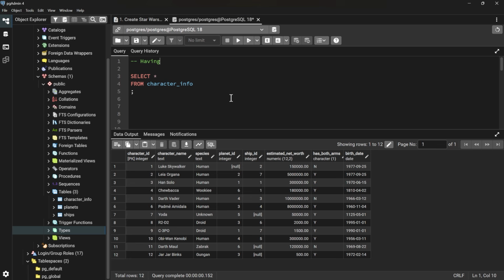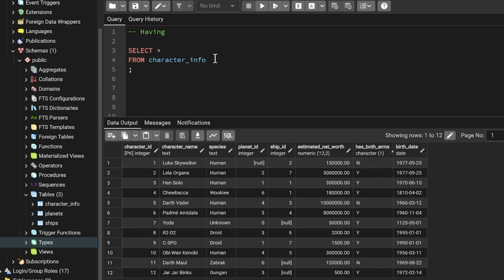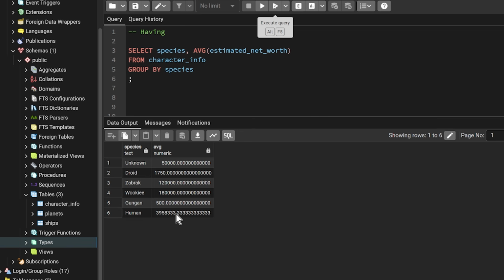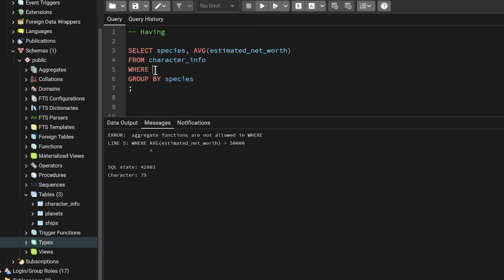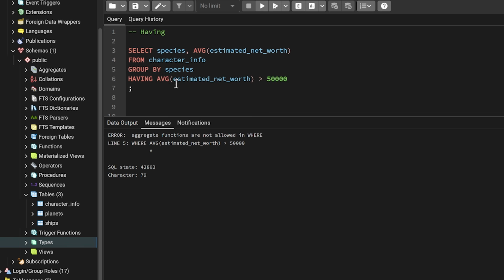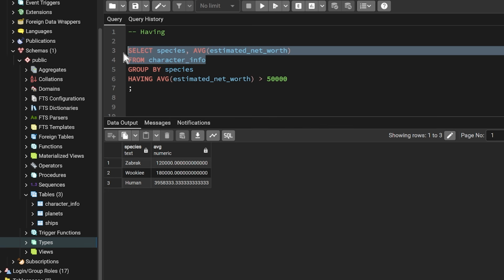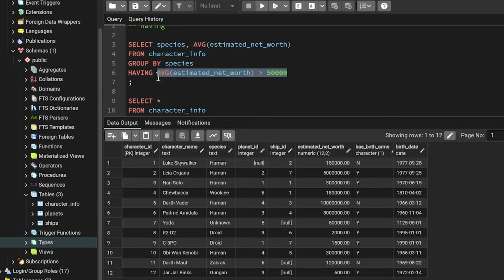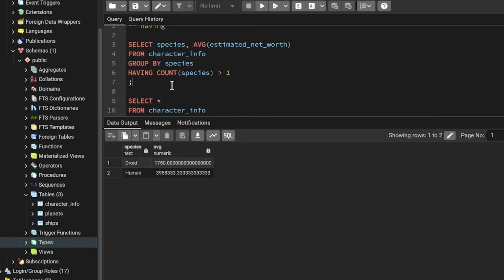Having in PostgreSQL